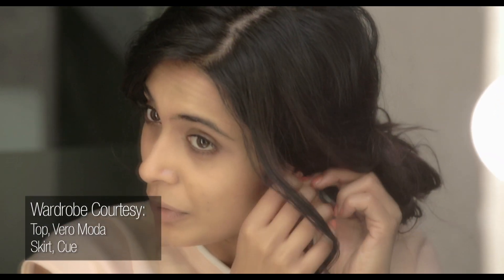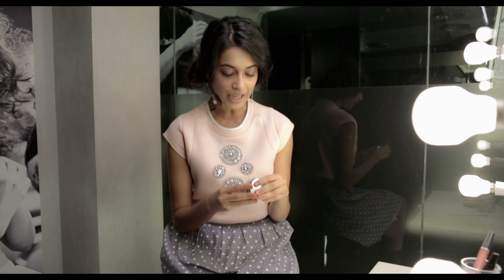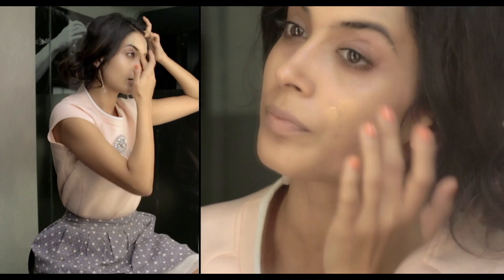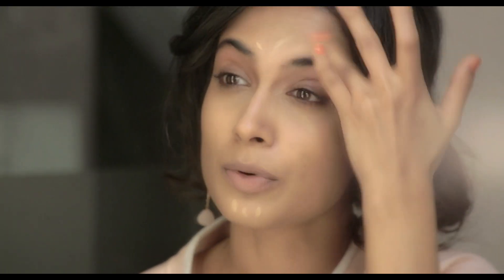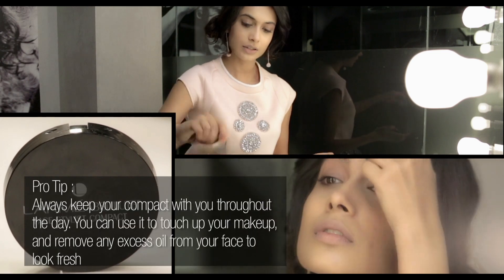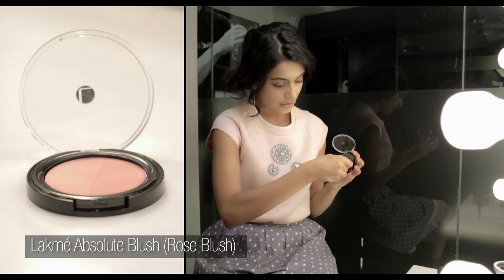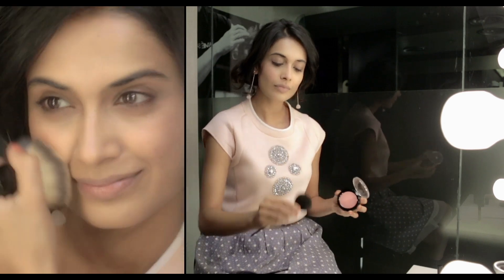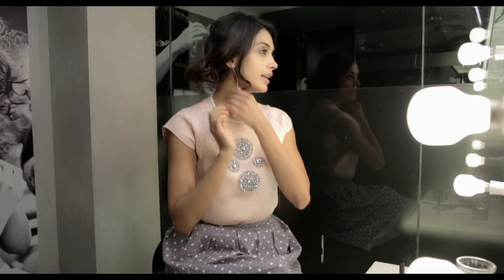Base makeup tutorial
Beauty, fashion, how to's and style get the latest trends and updates here! Lakme India covers its Professional Make up, Skin Care Solutions and Salon Expertise